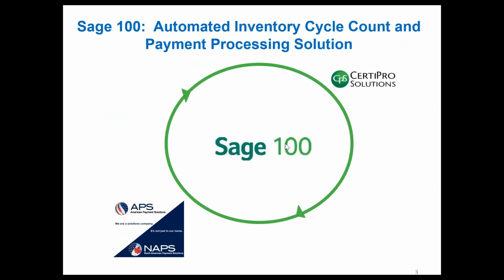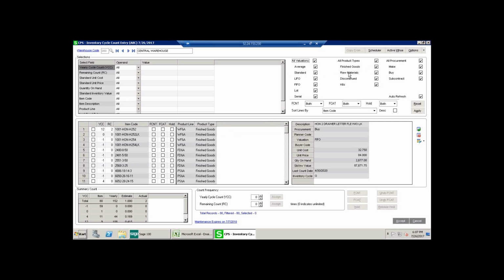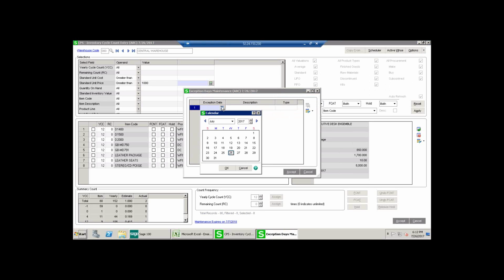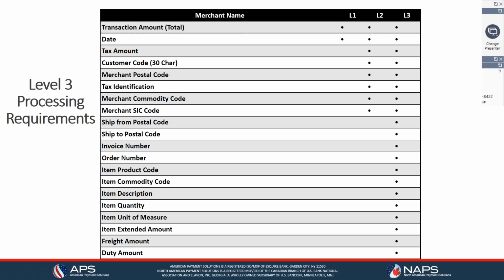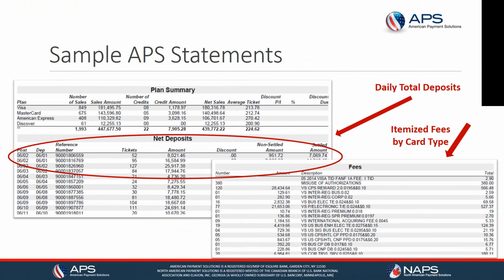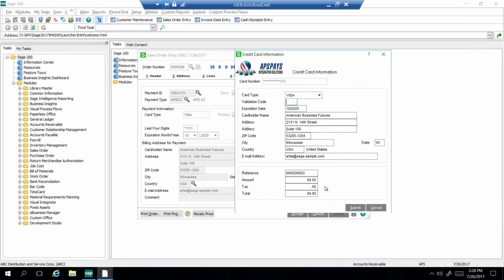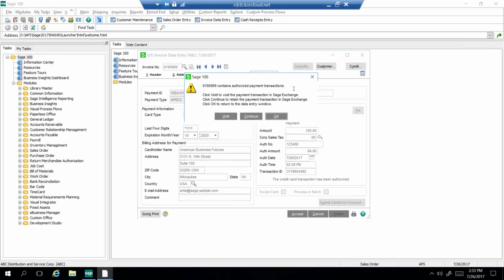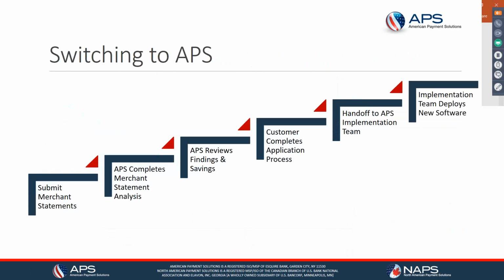Sage 100 ERP Consultant: Automate Inventory Cycle Count and Payment Processing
Together, CertiPro Solutions and American Payment Solutions present an overview on their Advanced Automated Inventory Cycle Count program and Payment Processing Solution” for Sage 100.